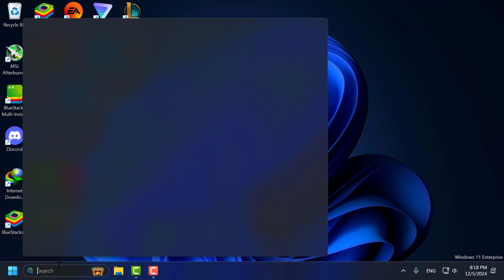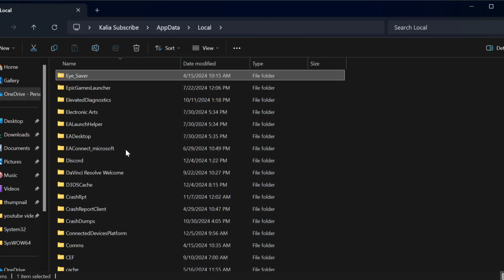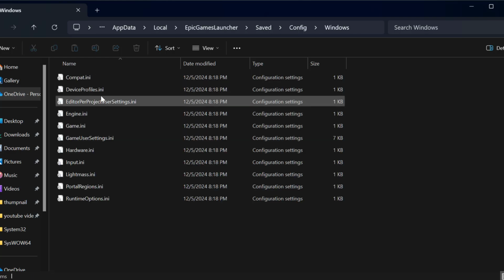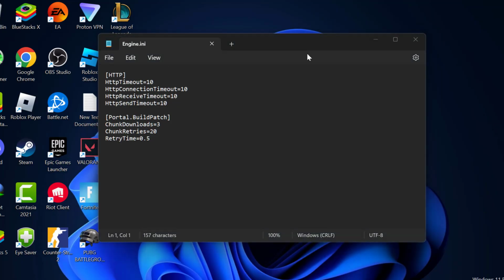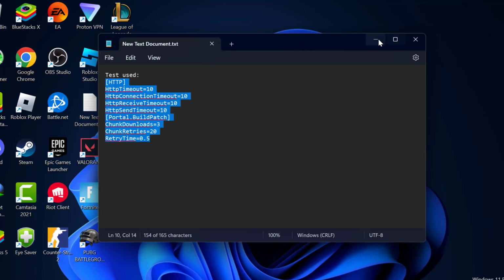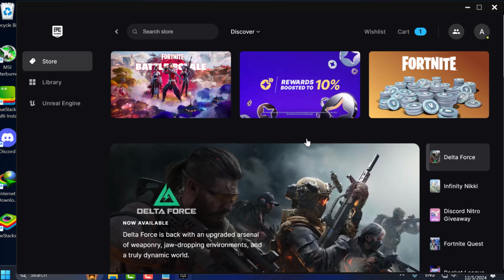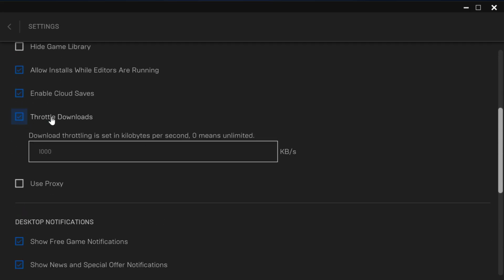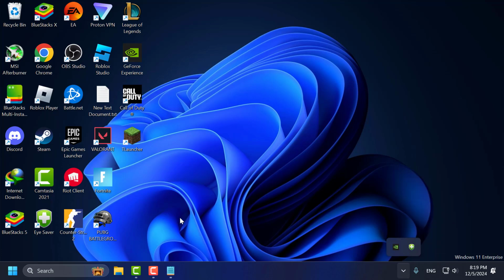How to Improve Epic Games Launcher Download Speed (2024)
Struggling with slow downloads on Epic Games Launcher in 2024? Learn how to boost your download speed with simple tweaks like adjusting settings, updating network drivers, switching DNS, and optimizing your connection for faster game installations.

Test used:
[HTTP]
HttpTimeout=10
HttpConnectionTimeout=10
HttpReceiveTimeout=10
HttpSendTimeout=10
[Portal.BuildPatch]
ChunkDownloads=3
ChunkRetries=20
RetryTime=0.5

00:00 Intro
00:08 Solution

In This VIdeo:
Easy fix to improve Epic Games download speeds
Epic Games Launcher download speed painfully slow
Improve your download speeds on Epic Games Launcher
Found new method to increase download speed.
For the people having slow downloads
Why is the download time so slow on epic games launcher?
Improve Download Speeds For Epic Games
My download speed is 200mb/s, in Epic Games launcher it's 0 to 4mb/s. Why?
An actual fix for the insanely slow download/update speeds of Epic Games Launcher (Re-uploaded)
Why is my Epic Games Download speed so slow?